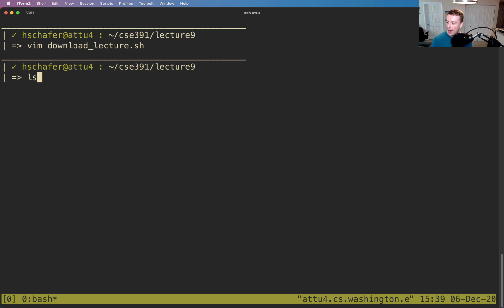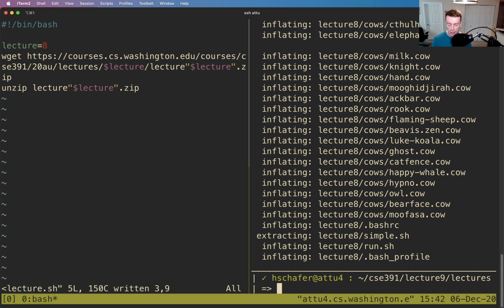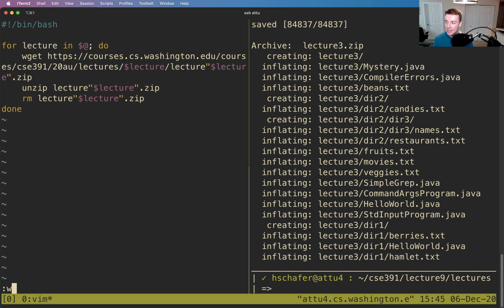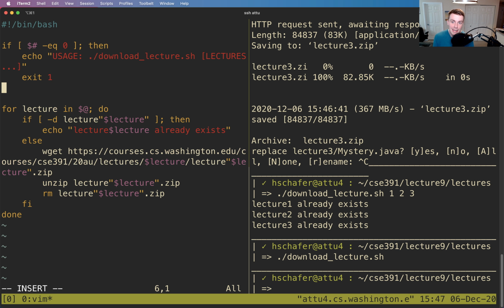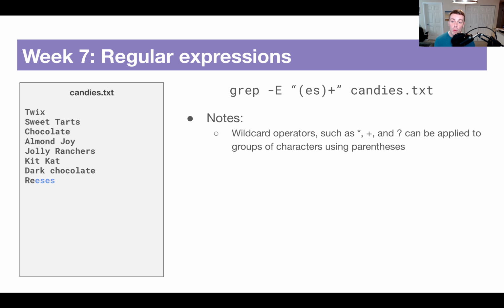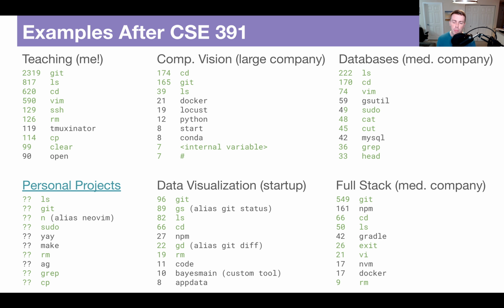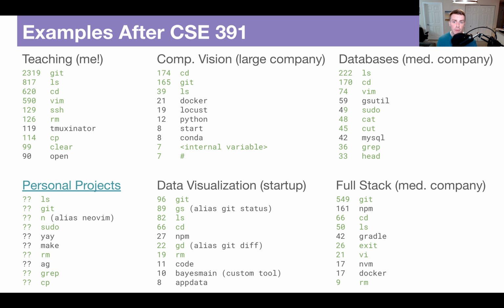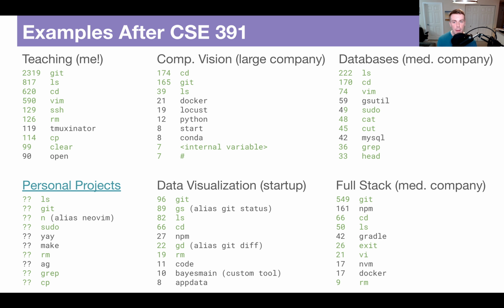CSE 391 20au, Lesson 9 Video 4: Demo and Course Wrap-up